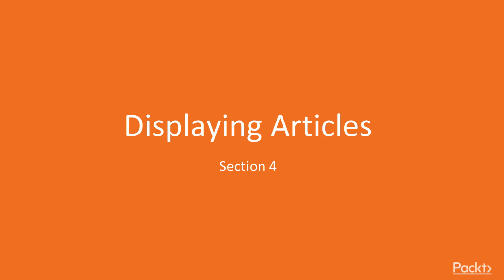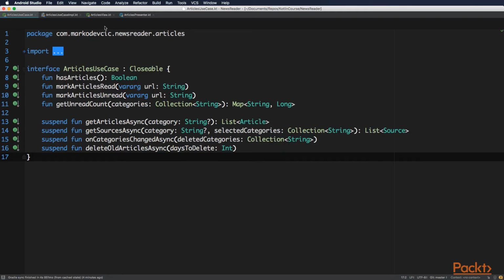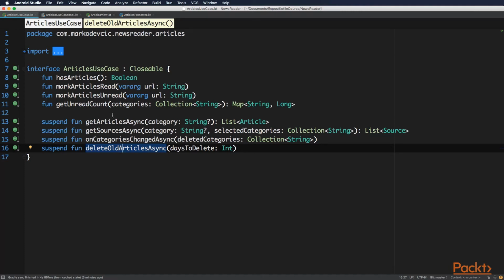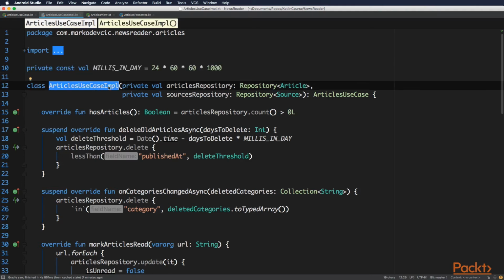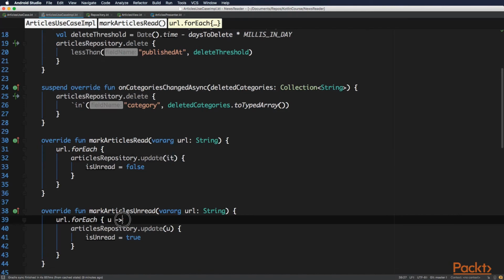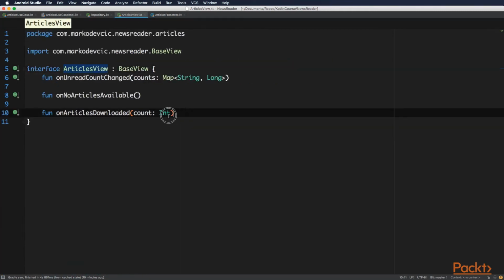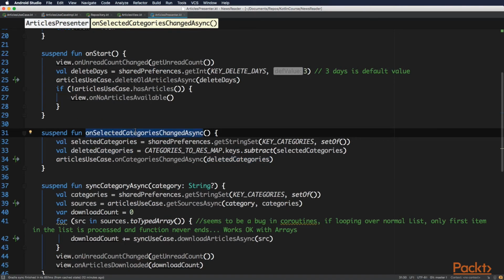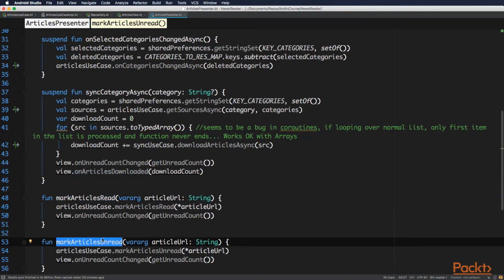Kotlin in Practice: Articles Business Logic | packtpub.com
In this video, you will implement the presenter and use case for displaying articles. Show receiver functions in action learn about variable function arguments and file level declarations.
• Create the use case and the presenter
• Use Kotlin receiver functions
• Learn about Kotlin variable function arguments and file level declarations